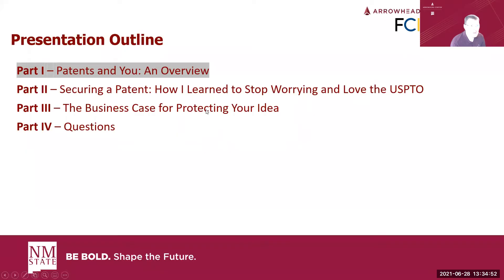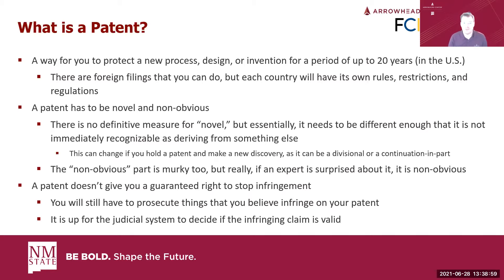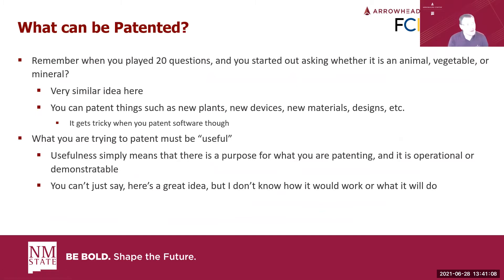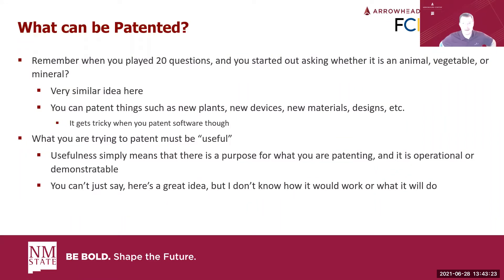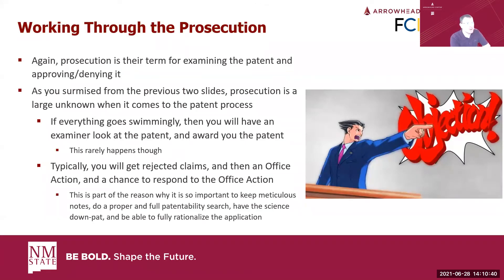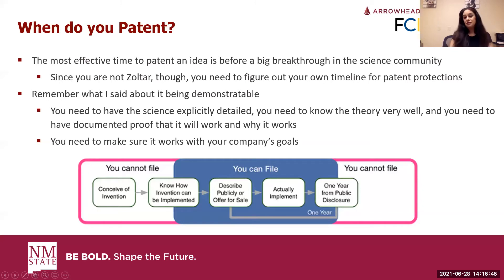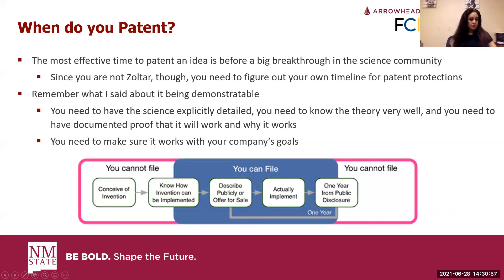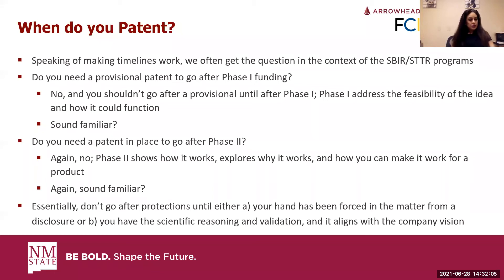Arrowhead Center Patent Series Workshop: June 28: A 101 Seminar on the Business Case for Protections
This is a recording of the first in the patent series workshop hosted by Arrowhead Center at New Mexico State University. In this workshop, we provide a brief overview into patents, why you should protect your technology, what you need to know about the process, and hear from a local business who has had success in protecting their ideas.